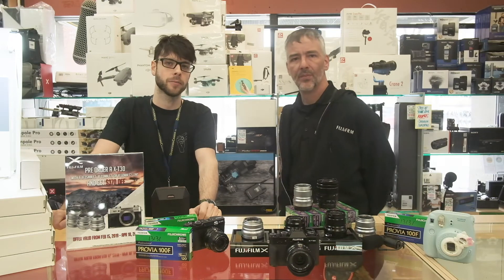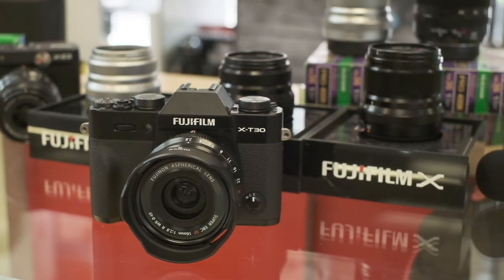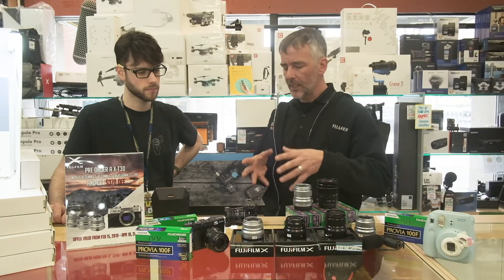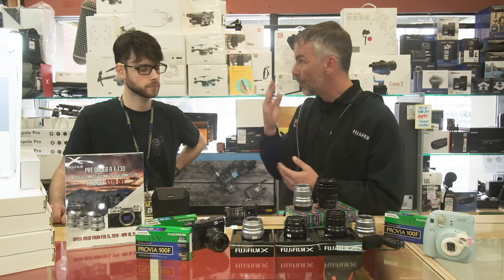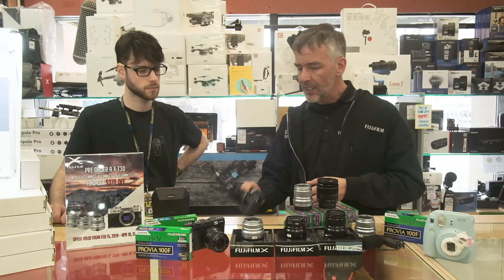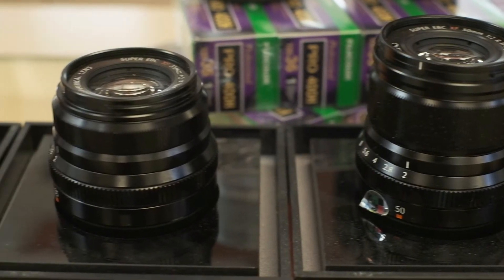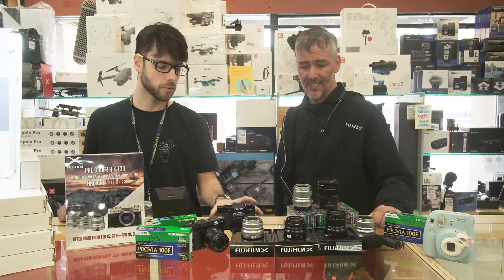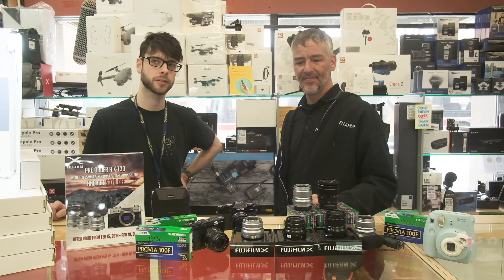Fuji X-T30 + 16mm F/2.8 Coming Soon!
Jerry Julien of Fujifilm Canada joins us today for a quick rundown on the new X-T30 and 16mm F/2.8. Please visit us in store March 8th from 3-6pm and play with the new gear!